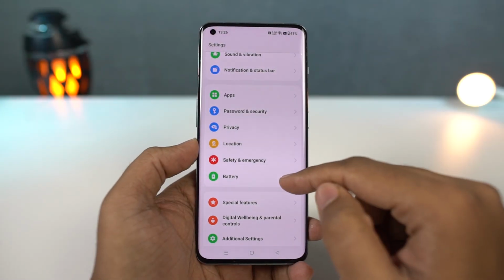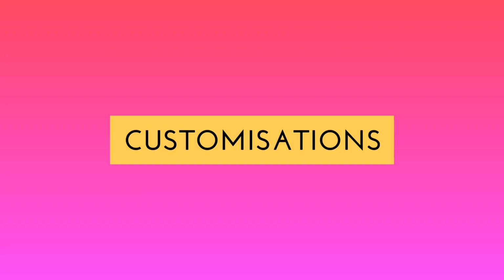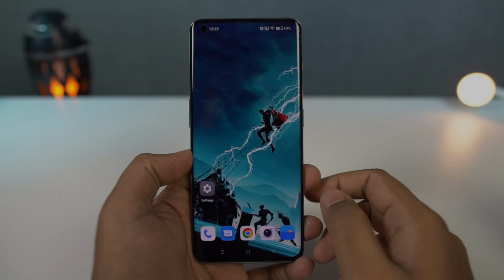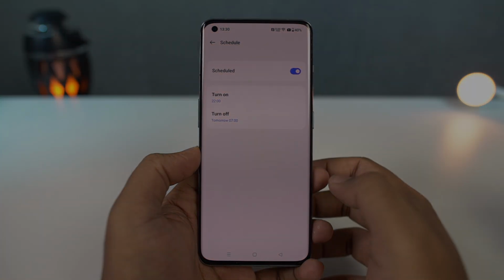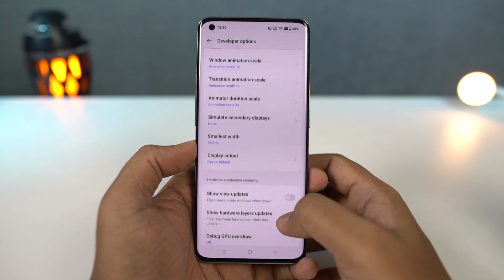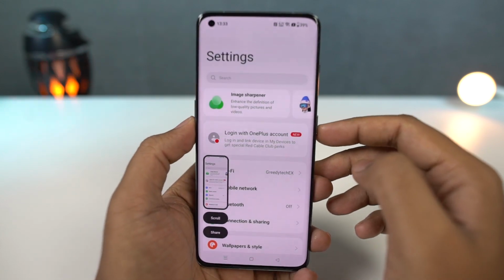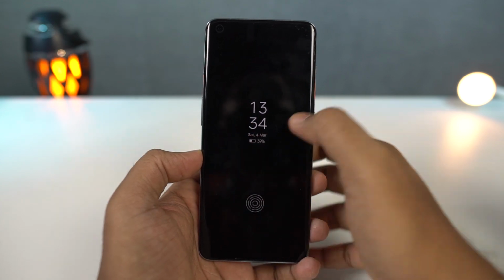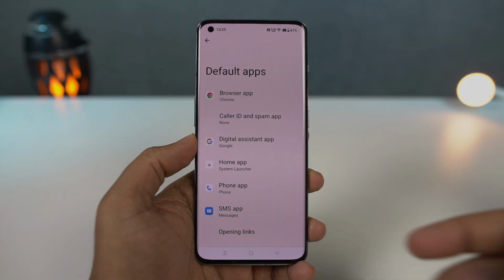OnePlus 11 Tips and Tricks